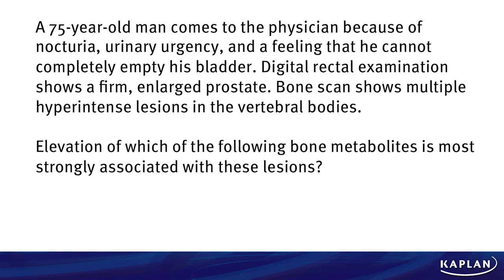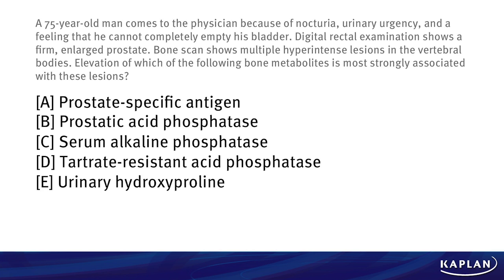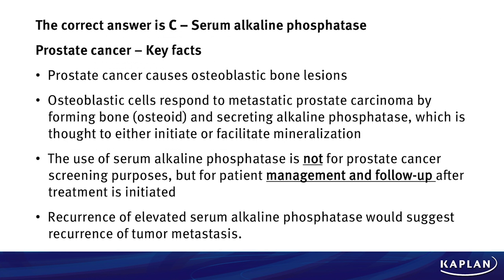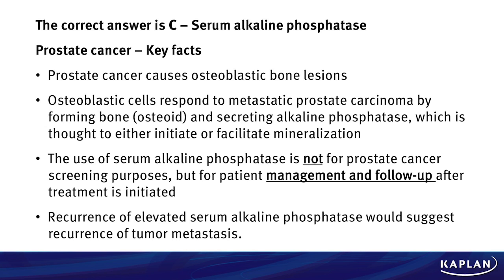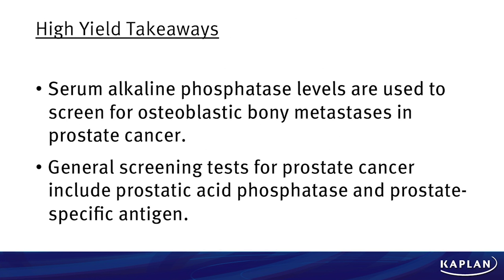Qblast Episode 22: USMLE® Question Review